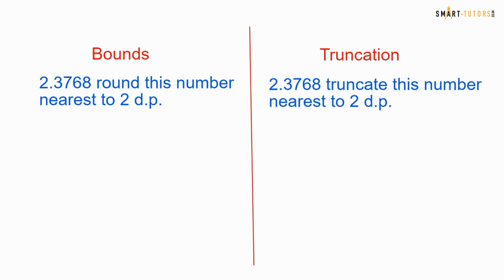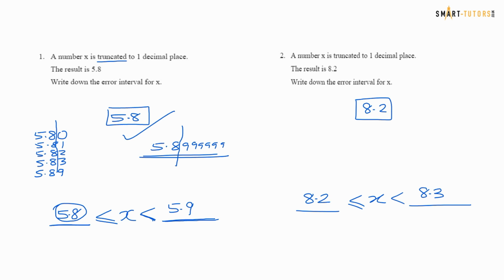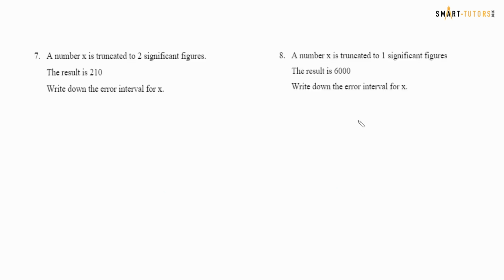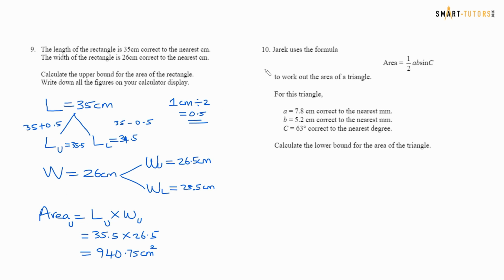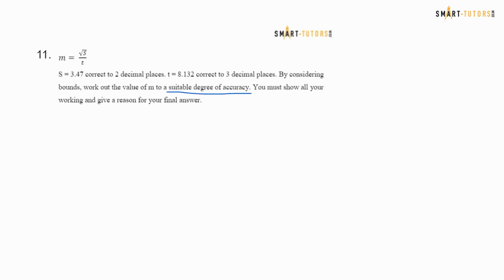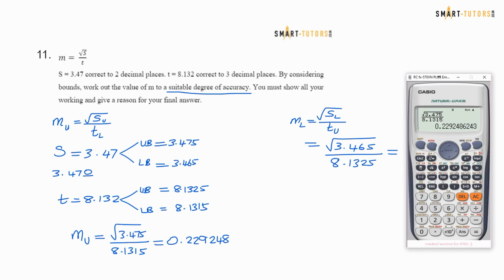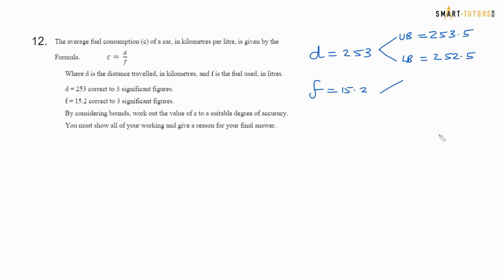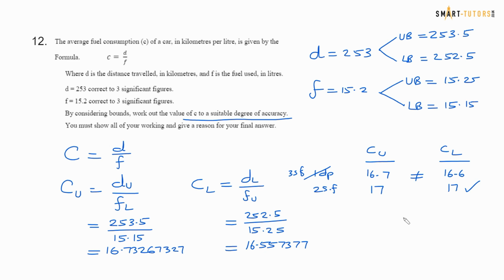GCSE Maths | Bounds & Truncation - Topic Revision Part 40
A short video tutorial explaining how to workout questions involving Bounds & Truncation. We also shared few A* questions which may come in the GCSE 2019 exams.

Camera used for video: Canon 60D woth RODE microphone
Lens : Canon EF 17-40 mm f/4.0 L USM Ultra-Wide Angle
Lighting : Softbox
Editing Software : Final Cut Pro X

Smart Tutor adverts : Copyright to Smart Tutors (Us)
Logo Animation : Copyright to Smart Tutors (Us)
Artwork and Graphics : Created using Photoshop by Smart Tutors.